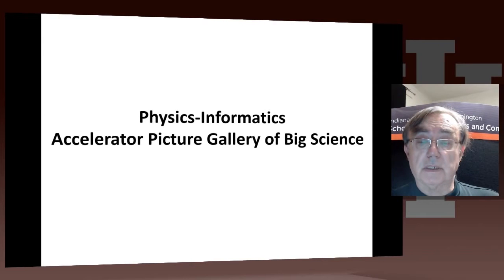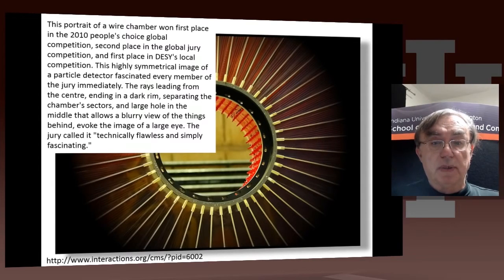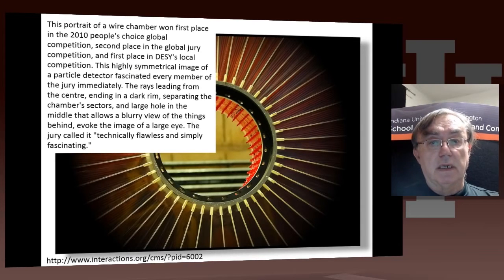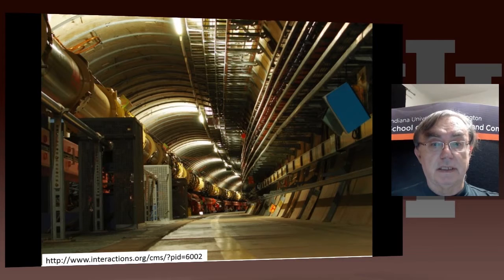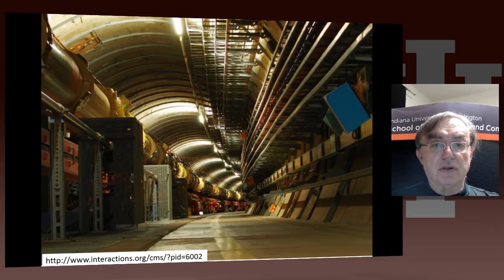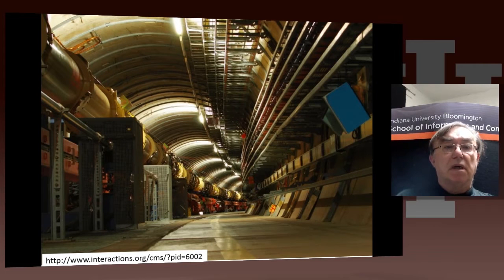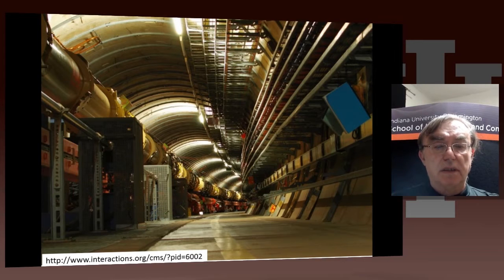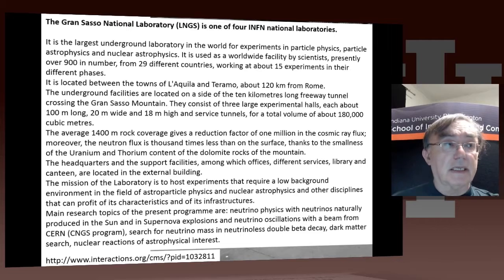Accelerator Picture Gallery of Big Science